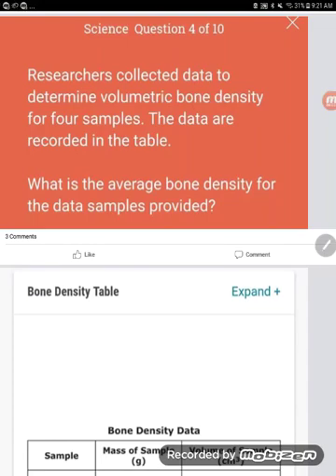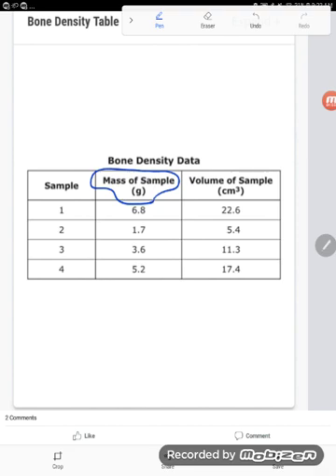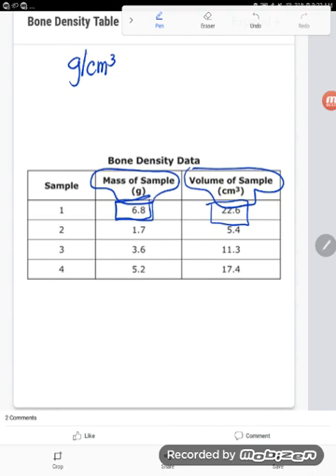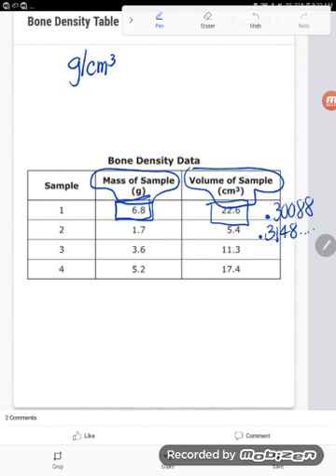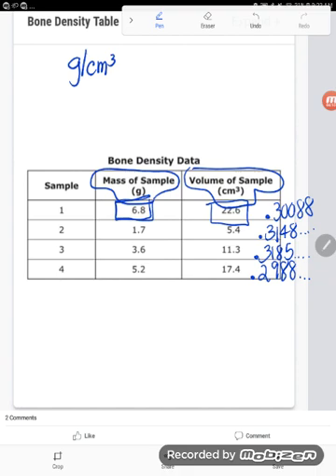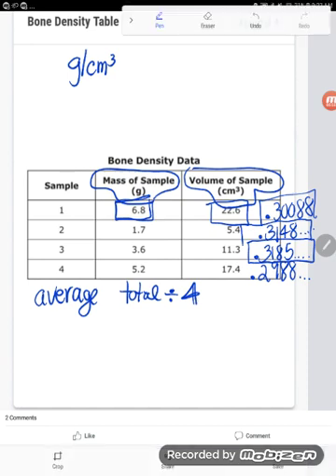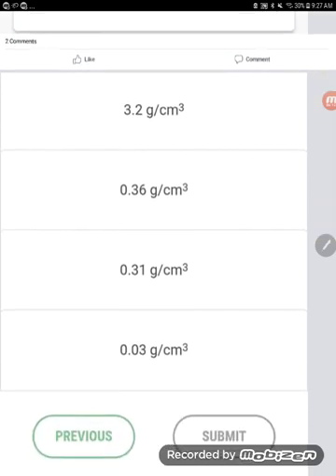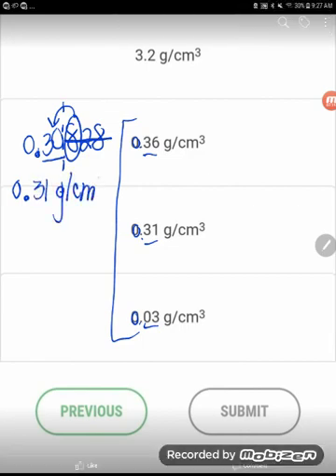GED® Science Prep: Weighted Average Example Problem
Students who just memorize "add and divide" for the average will be in big trouble when they encounter more complex average problems like this one. Follow along as Kate finds the weighted mean from data given on a table.